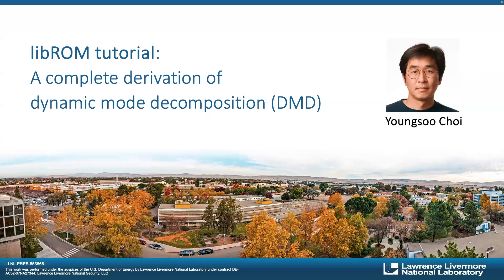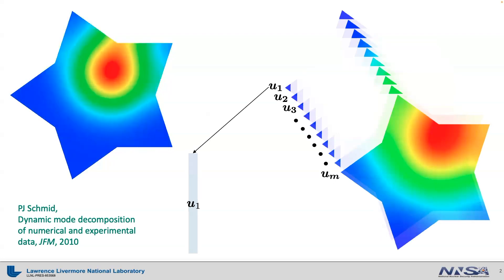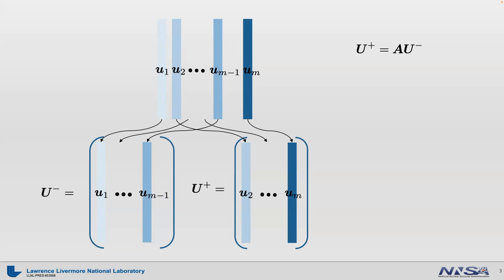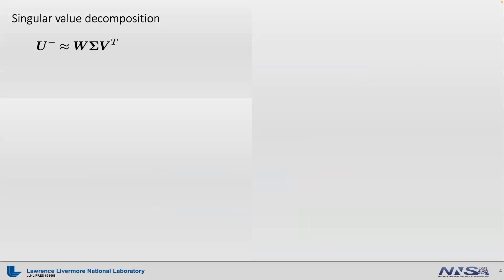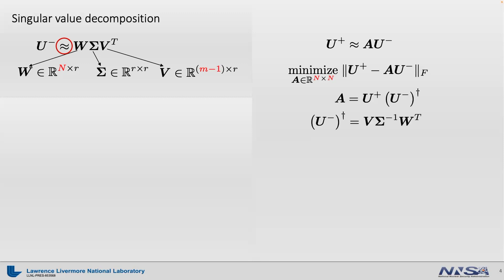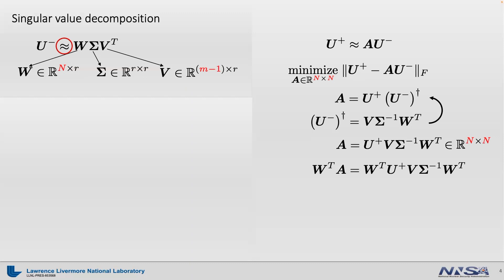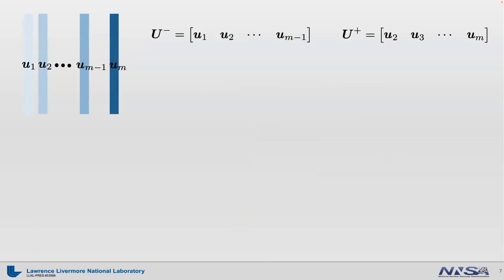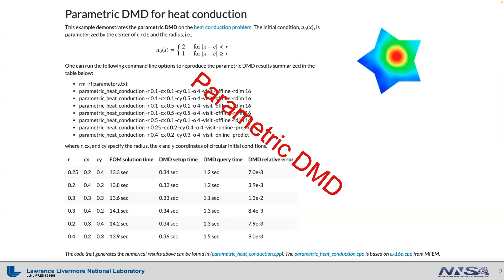[libROM tutorial] A complete derivation of dynamic mode decomposition (DMD)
🚀 Unlocking Insights with Dynamic Mode Decomposition (DMD): A Comprehensive Tutorial

Dive into the world of dynamic mode decomposition with our step-by-step tutorial! 🌐 Dynamic Mode Decomposition is a powerful data-driven technique with applications ranging from control systems to surrogate modeling. In this video, we break down the intricate details, providing you with a complete derivation of DMD.

🎓 Who Should Watch:

Engineers and scientists interested in data-driven methods
Anyone seeking a deep understanding of Dynamic Mode Decomposition
Anyone looking for an open source library for Dynamic Mode Decomposition

🔗 Command line options to generate results shown in the YouTube tutorial:
mpirun -np 8 ./heat_conduction -s 1 -a 0.0 -k 1.0 -rs 2 -rp 2
mpirun -np 8 ./heat_conduction -s 1 -a 0.0 -k 1.0 -rs 2 -rp 3
mpirun -np 8 ./heat_conduction -s 1 -a 0.0 -k 1.0 -rs 2 -rp 4
mpirun -np 8 ./heat_conduction -s 1 -a 0.0 -k 1.0 -rs 2 -rp 5

Parametric dynamic mode decomposition

👉 Don't miss out on mastering Dynamic Mode Decomposition! Watch now and revolutionize your approach to data-driven analysis. 🚀